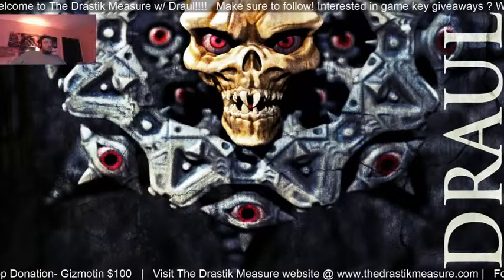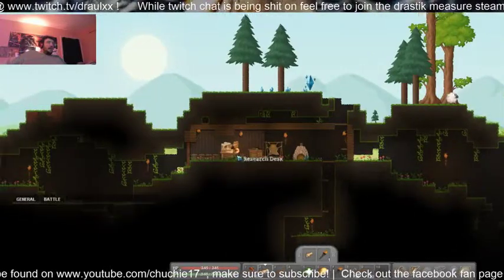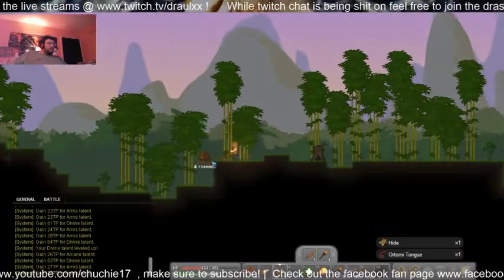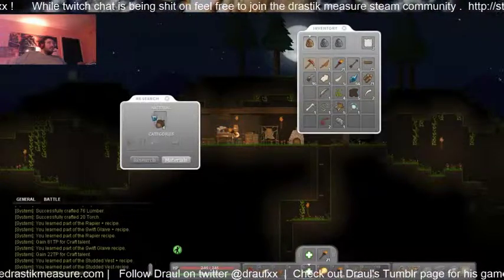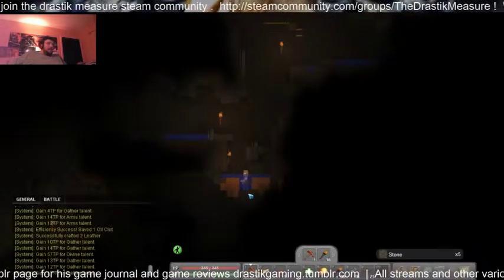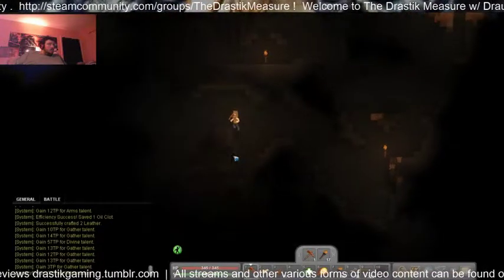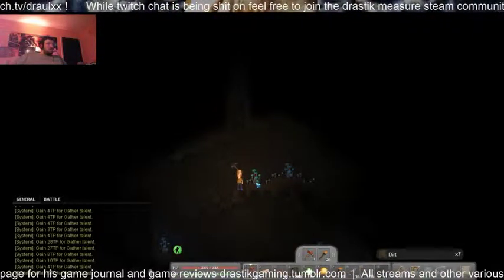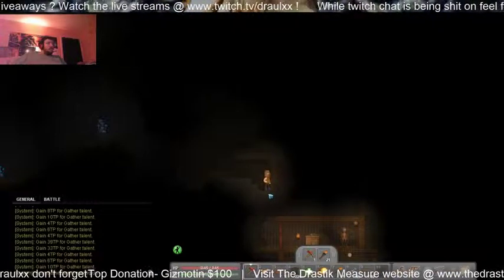The Drastik Measure - Crea First Impressions part 1